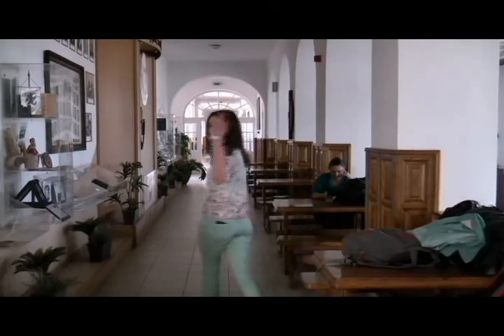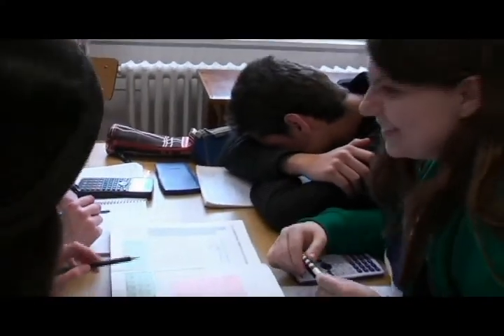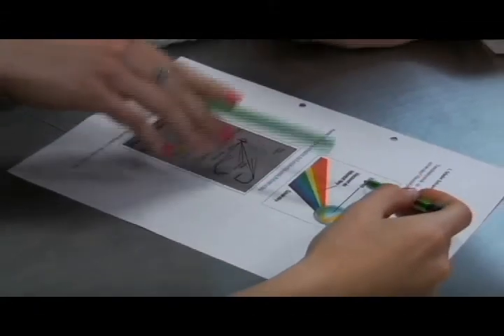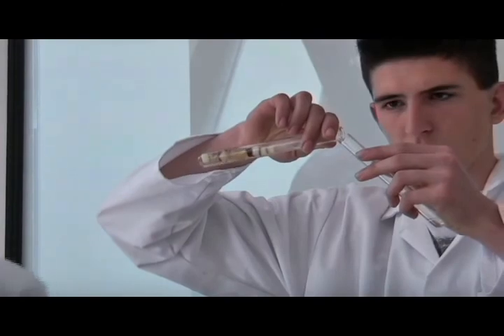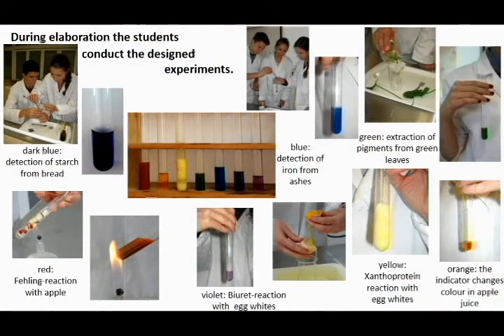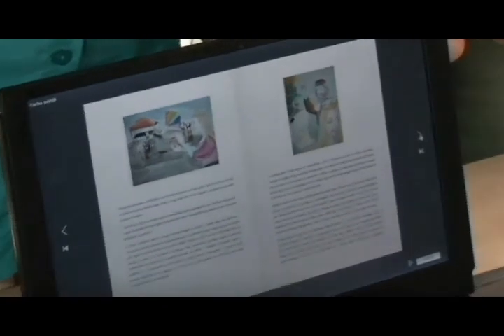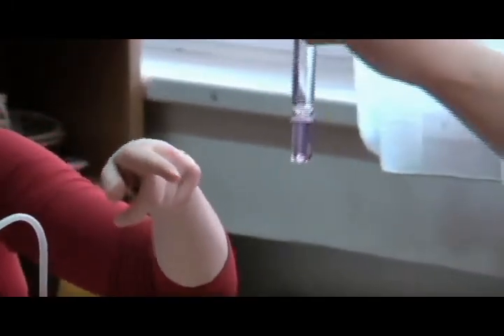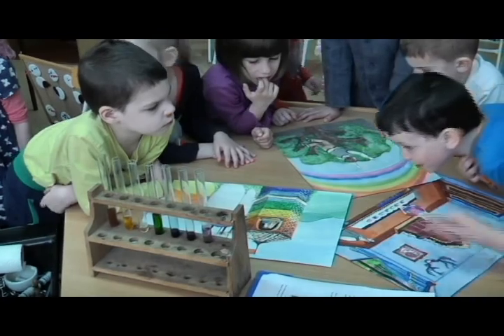Science on Stage: Colourful Vapours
Science on Stage assumes no liability for the completeness and accuracy of the here provided data. The contents of the video have been compiled with great care. Science on Stage assumes no liability for the possible copyright infringements on third parties.